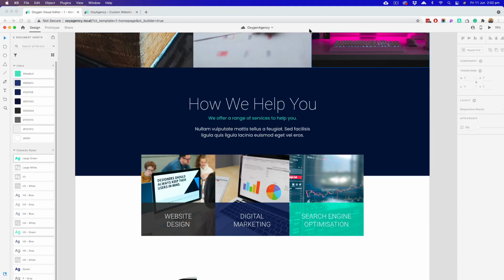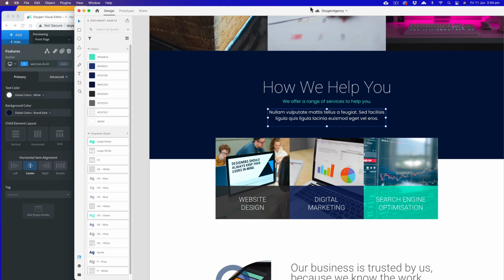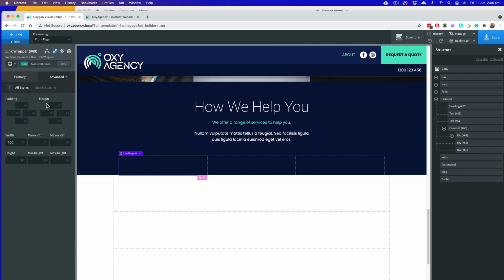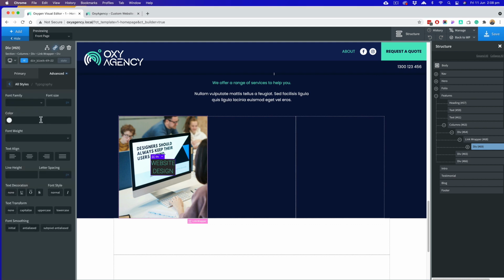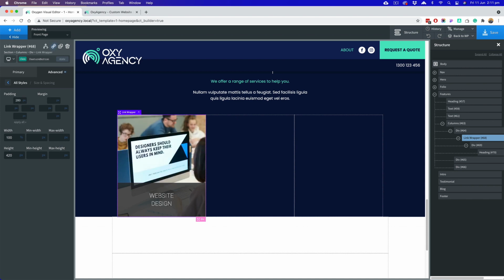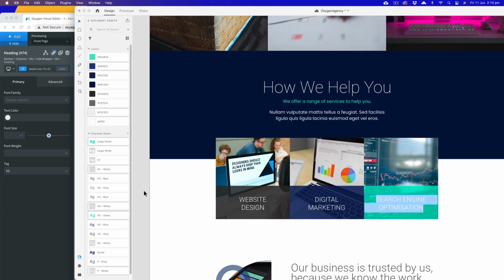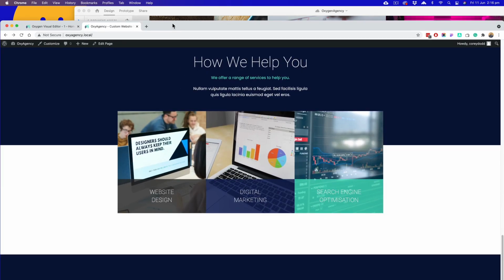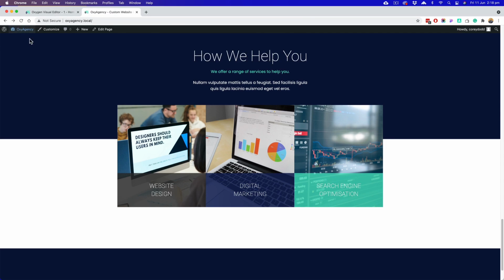4 5 Our Services & Feature Buttons mp4